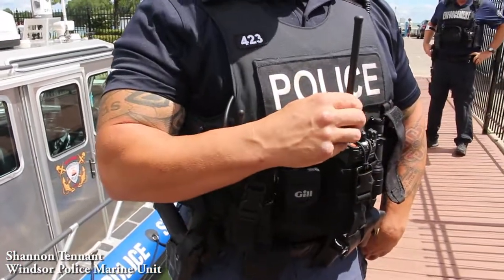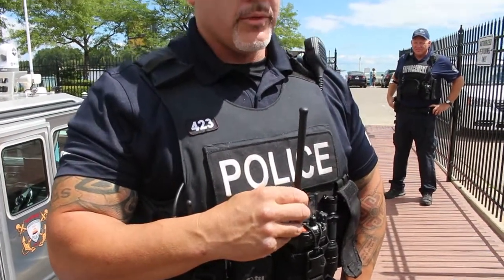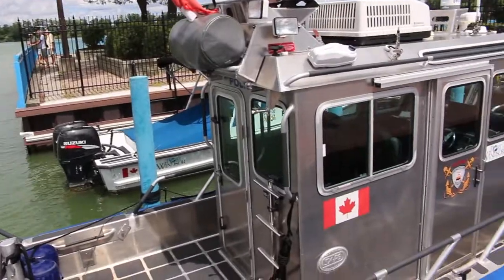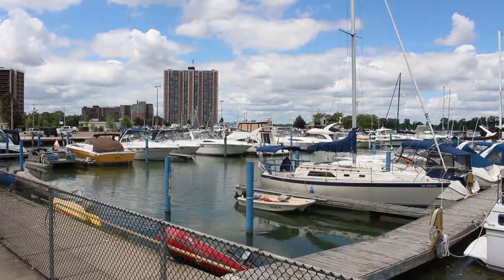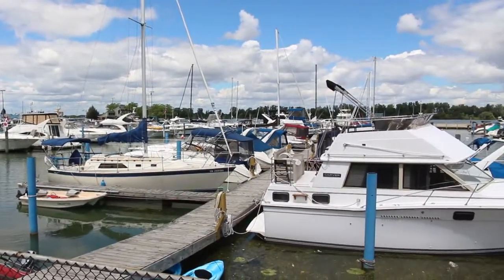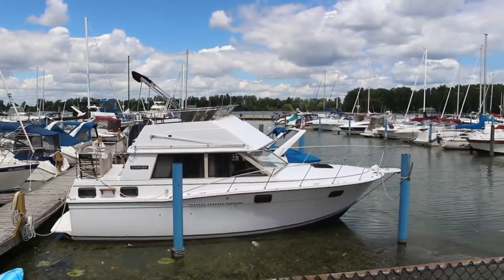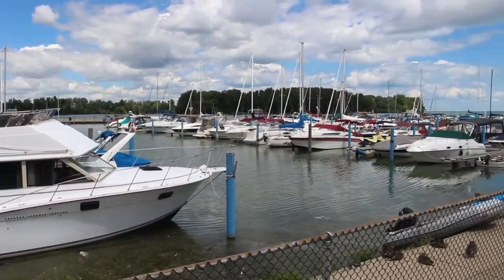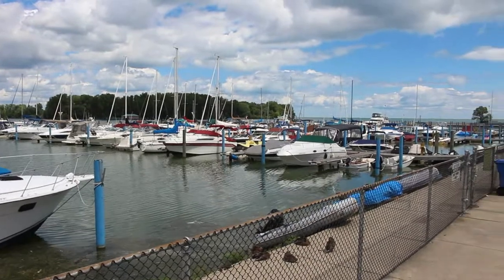New Windsor Police Marine Unit Equipment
Const. Shannon Tennant with the Windsor Police Marine Unit talks about new equipment that will make his job more efficient.